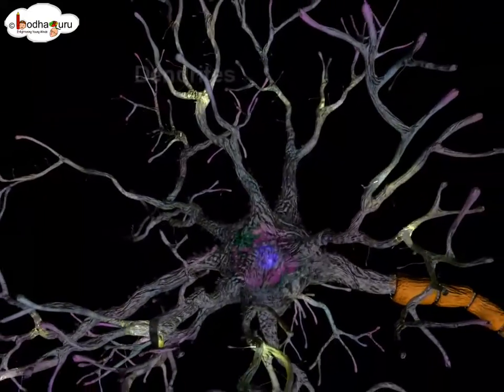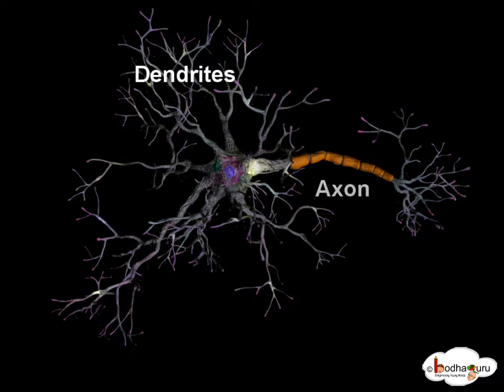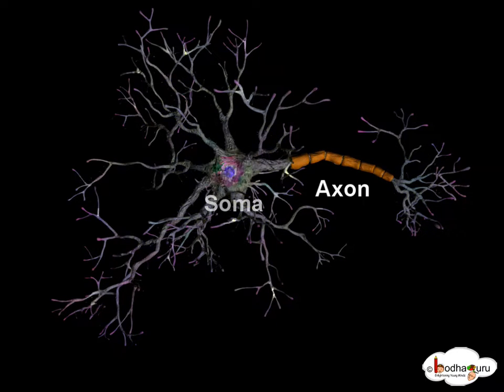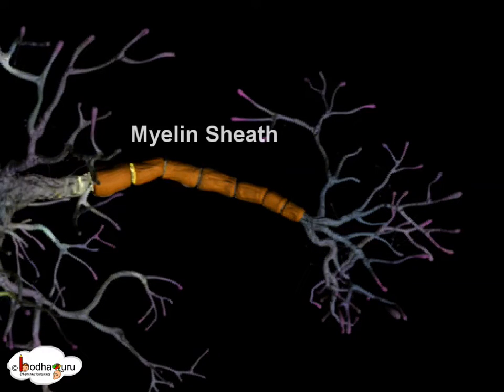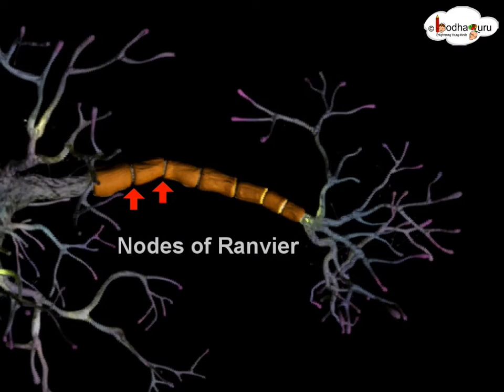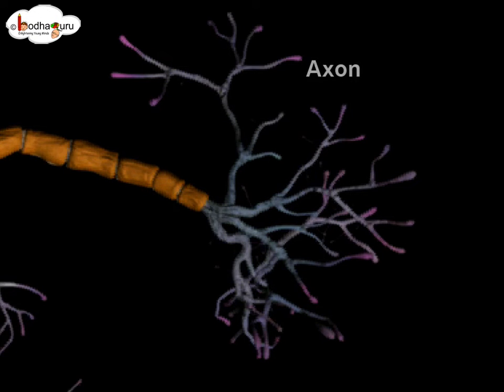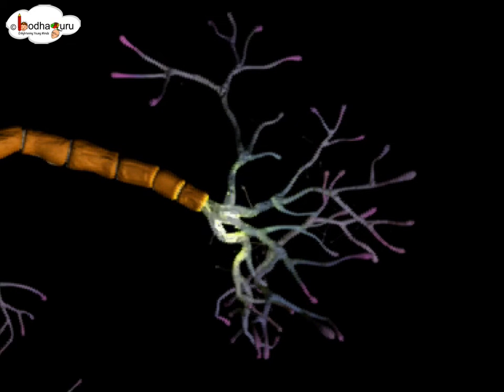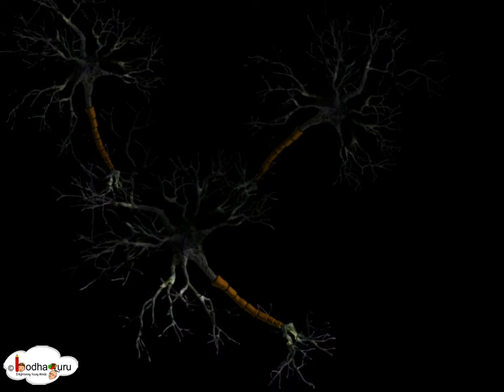Nervous System – Structure and function of neuron – 3D animated model – in English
This video explains the structure and function of neuron using 3D model.

Team BodhaGuru